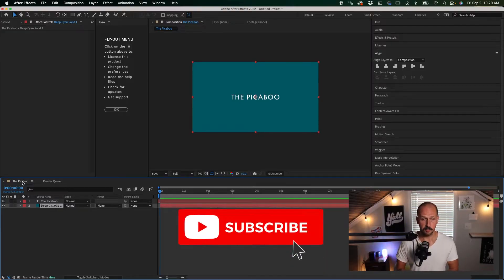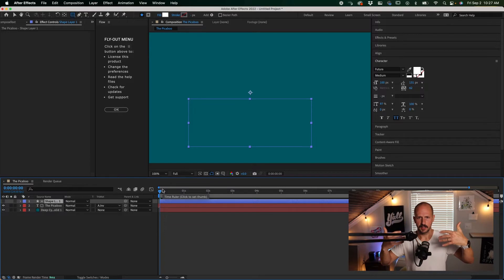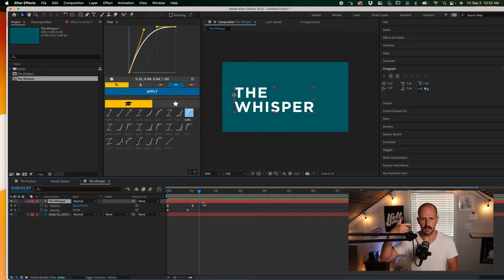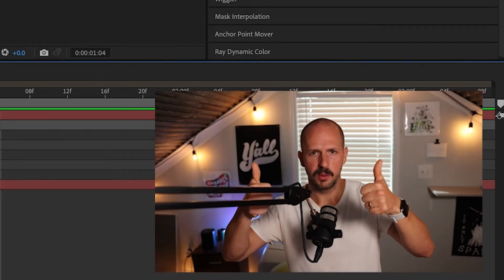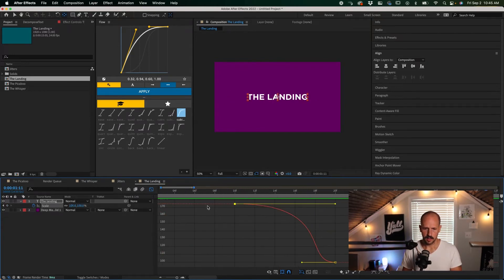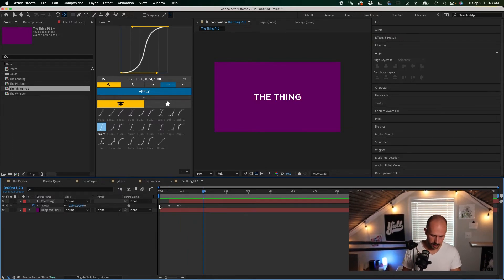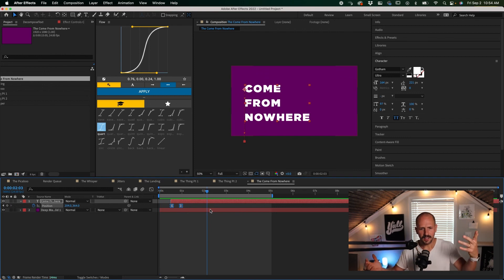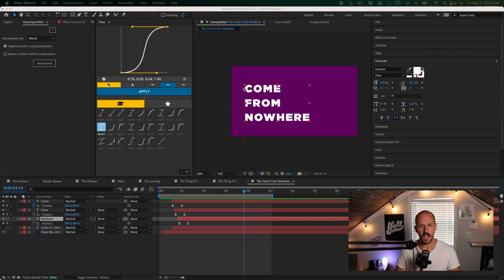7 Quick Text Animations for After Effects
Need to quickly wow you clients with some text animations? Here are 7 simple after effects text animations to help you jump start your next project.
Looking to go freelance? Course on sale now

Are you a beginner in after effects and need a few quick go-to simple text animations?

Here are 7 Quick Text Animations you can do in After Effects

►Book a 1:1 Call if you'd like to talk about creating videos for your brand:

►TIMECODES
0:00 Intro
0:28 The Picaboo
3:27 The Whisper
5:54 Jitters
8:01 Subscribe
8:17 The Landing
11:51 The Thing Pt1
12:50 The Thing Pt1
14:39 The Come From Nowhere

Canon R6
Rode Wireless Go II
Rode PodMic
Canon RF 50mm
Sigma 24-70mm
More sigma
canon 70-200
OWC hard drives
Gtech hard drive

 motion design motion graphics text presets after effects free after effects text effects after effects